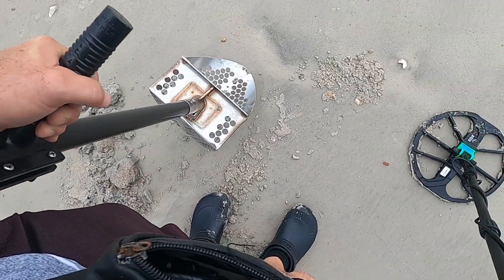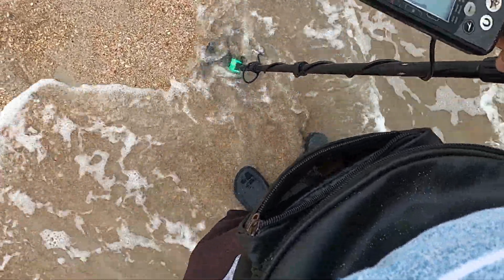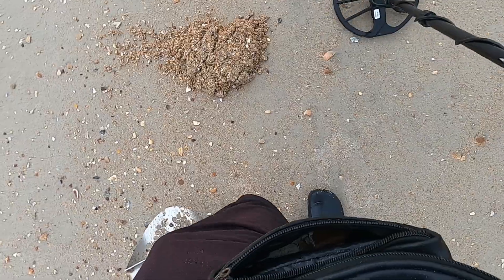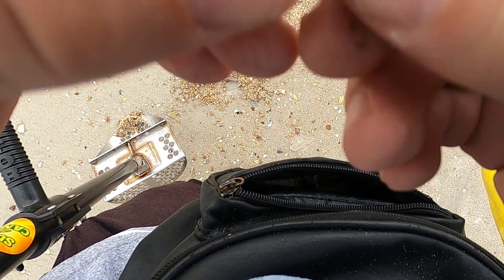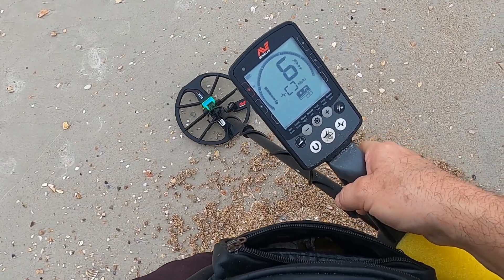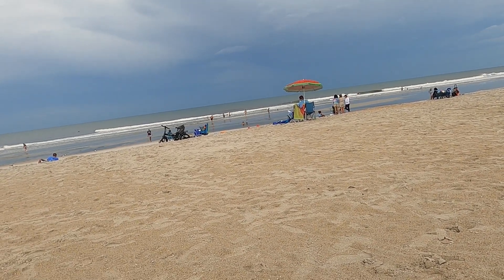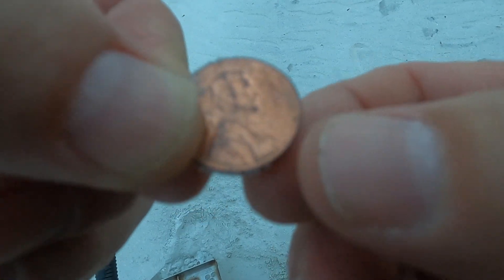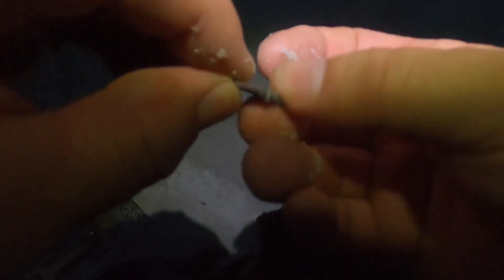Beach Metal Detecting: Low # Ring in the T-Rex & Saying Goodbye to my 2011 Gibson Les Paul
A lil pre vacation hunt at Micks with minimal targets on a weird monday in july